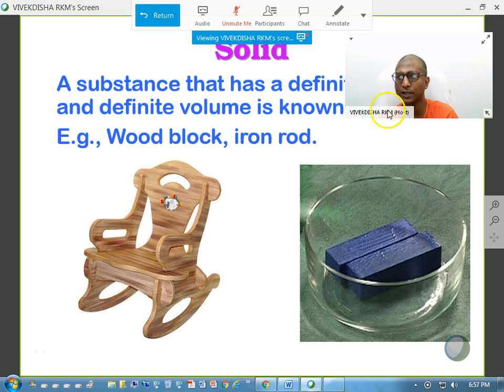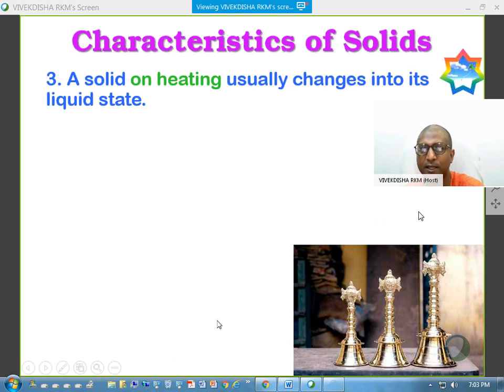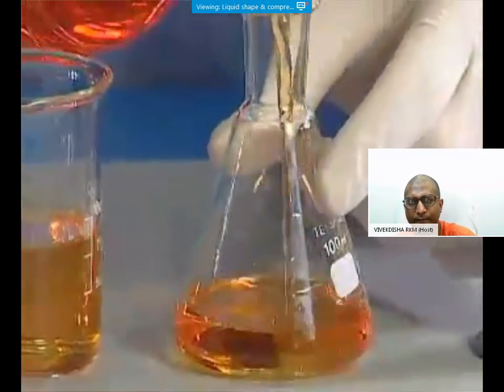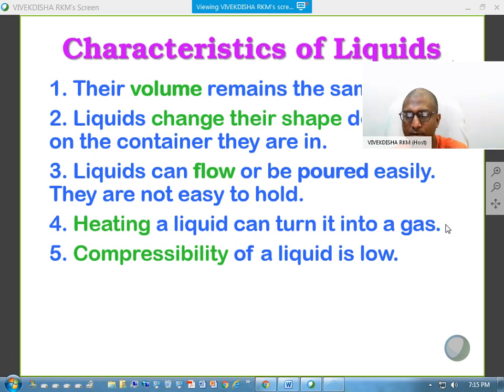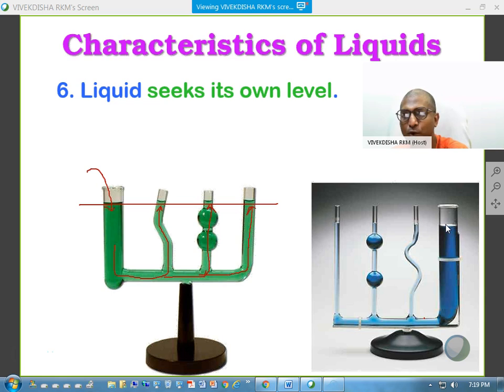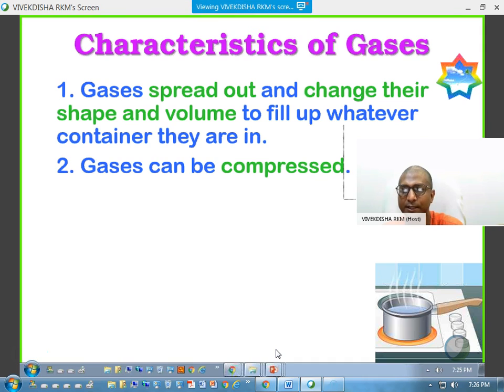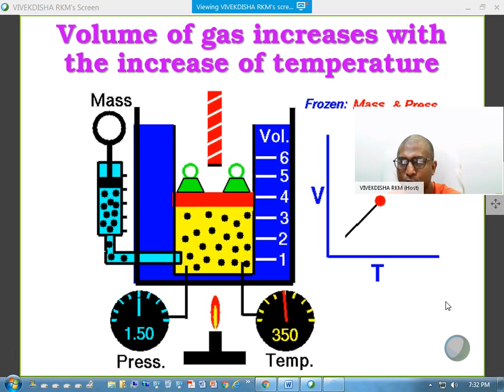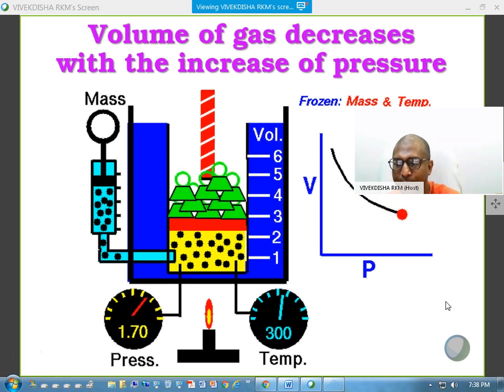Matters Part 2 Class 5